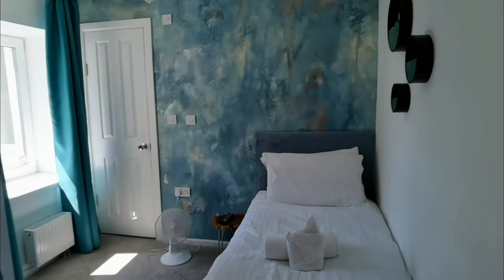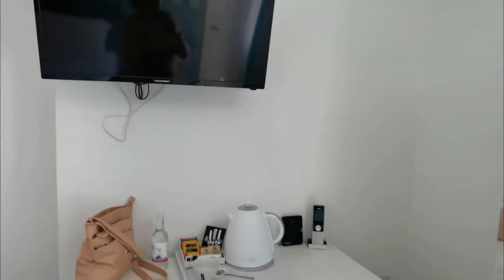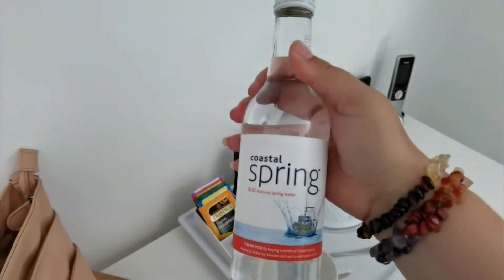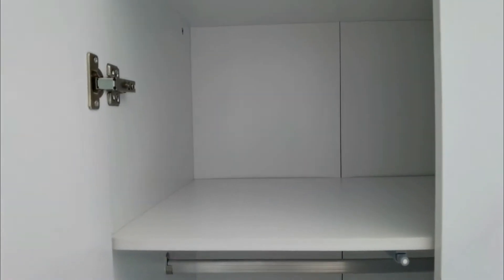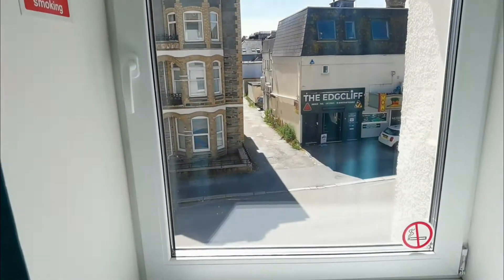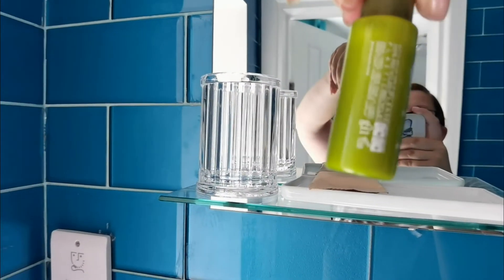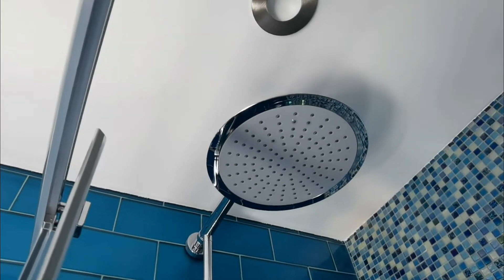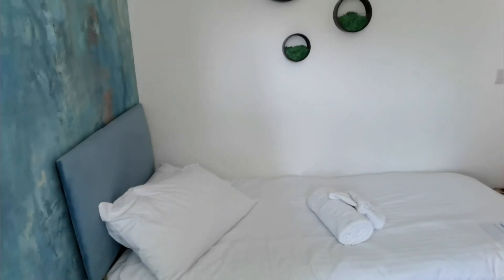NEWQUAY BEACH HOTEL - NEWQUAY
This is a room tour of Newquay beach hotel which is based on the sea front of Newquay in Cornwall.
This was filmed with Huawei P40 Pro.